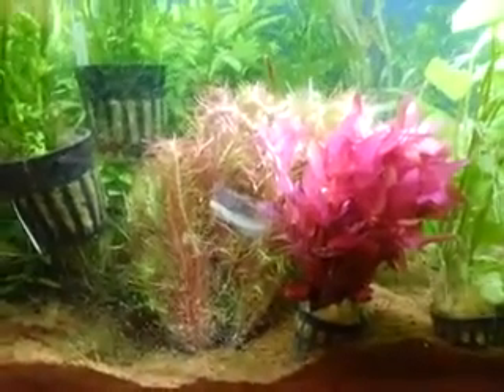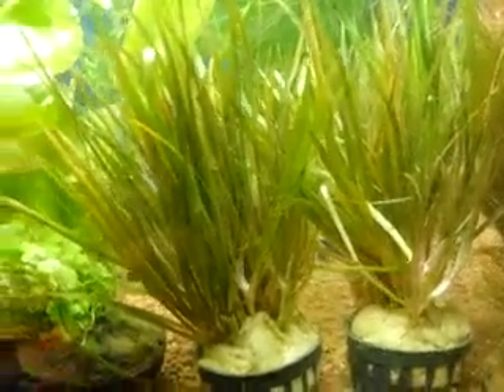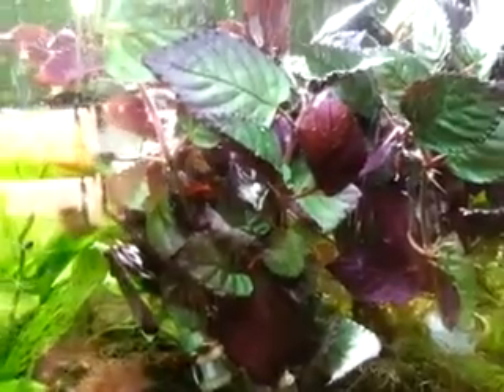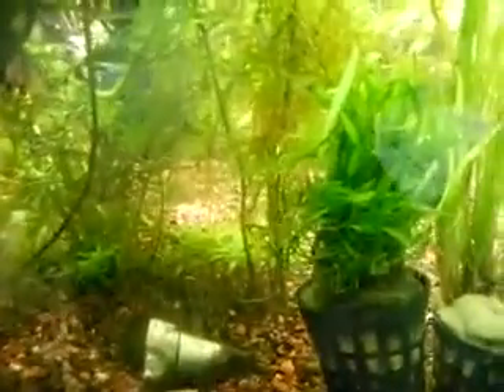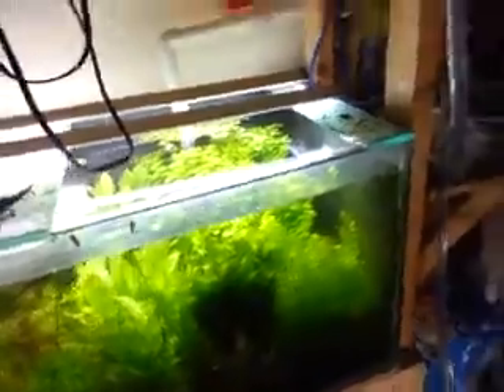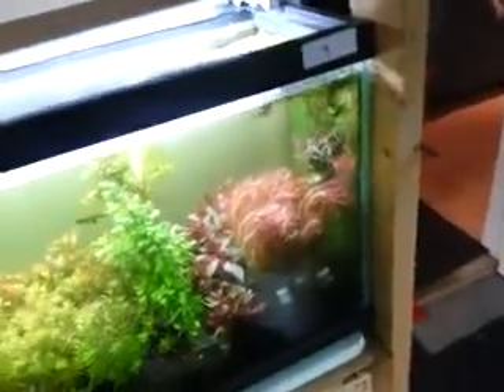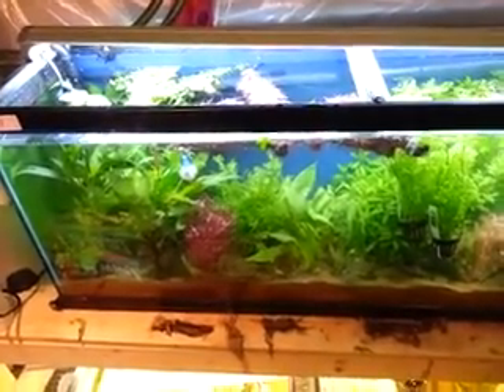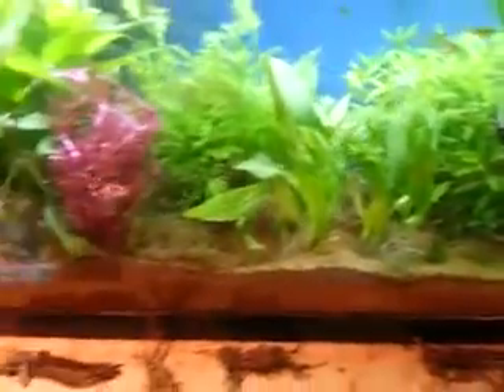Singapore shipment highlights